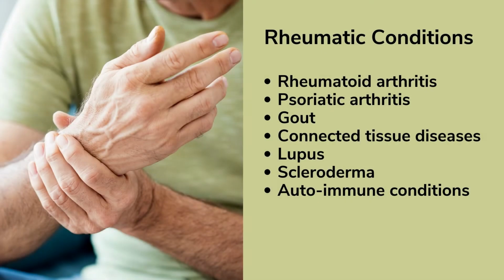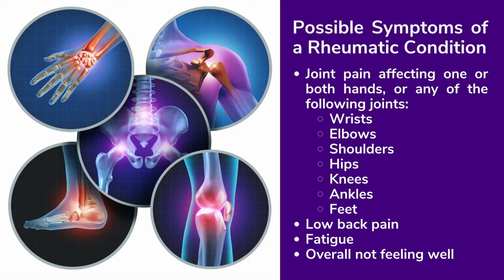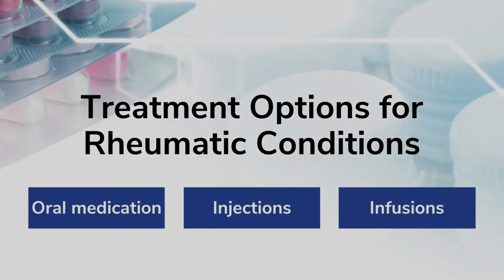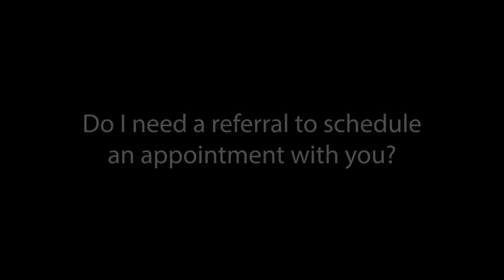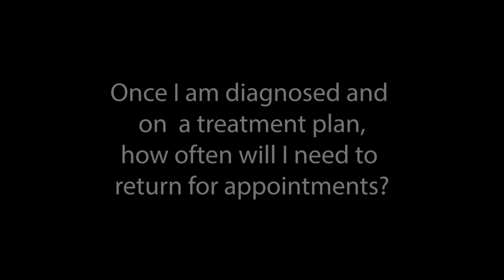Rheumatology Services at Decatur County Hospital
Elizabeth “Libby” Allen, ARNP, FNP, specializes in providing rheumatology care in the DCH Outpatient Clinic. In this video, Libby discusses rheumatic conditions, treatments, and appointments. To learn more about all our rheumatology services,